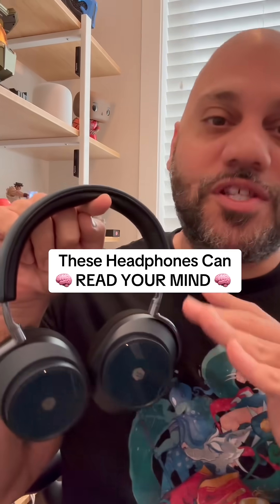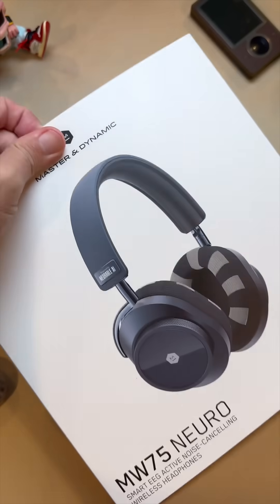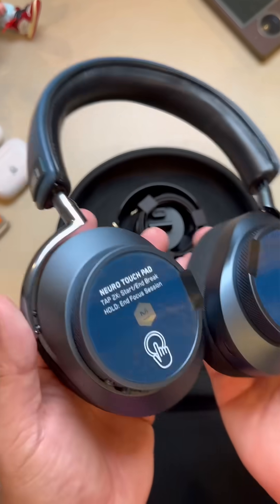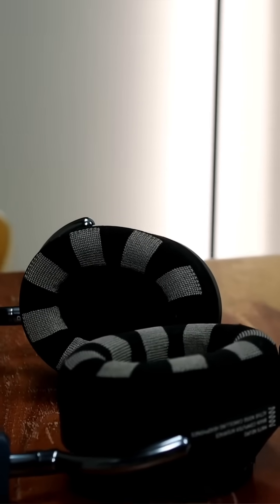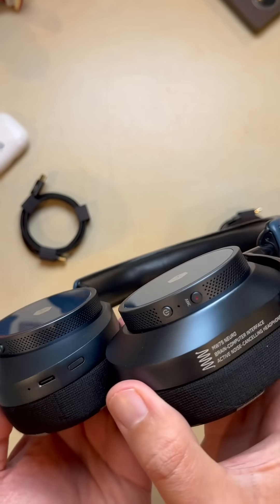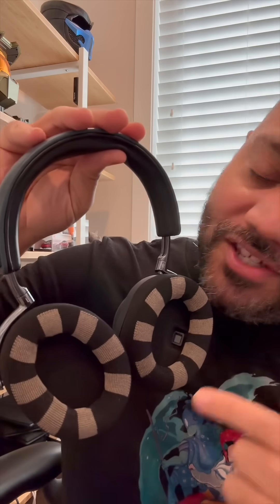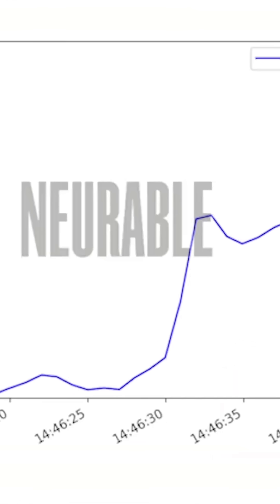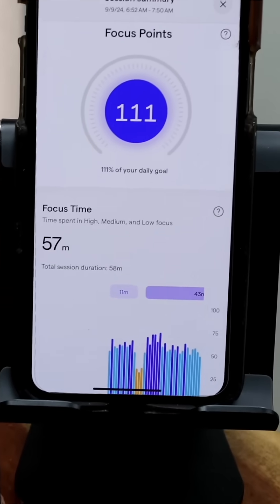These Headphones Can Read Your Mind - Literally! 🎧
Just when you thought headphones couldn’t get any smarter, the Neurable MW75 Neuro show up! These mind-reading headphones not only deliver crystal-clear audio with beryllium drivers but also track your brainwaves to measure focus and stress levels. With EEG sensors tucked into the ear pads and seamless integration with the Neurable app, these headphones actively help you stay in the zone by adjusting settings based on your mental state. Whether you need to dial in your focus or take a breather, the MW75 Neuro has your back. But it’s not all about brain tech—these headphones are built for audiophiles too. Featuring three active noise-canceling modes, customizable EQ settings, and up to 32 hours of battery life, they’re perfect for any work session, commute, or chill time. This is the future of personal audio, where sound quality meets cognitive enhancement. Could this be the most advanced headphones yet?